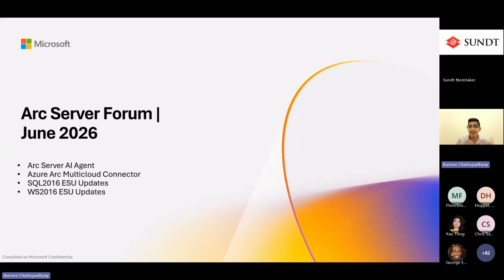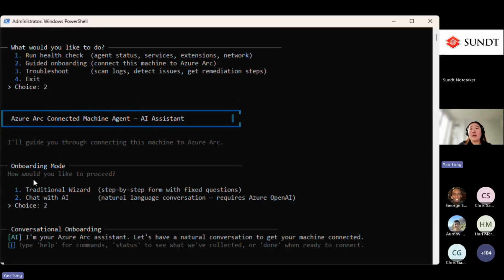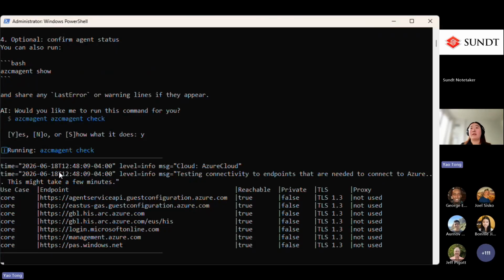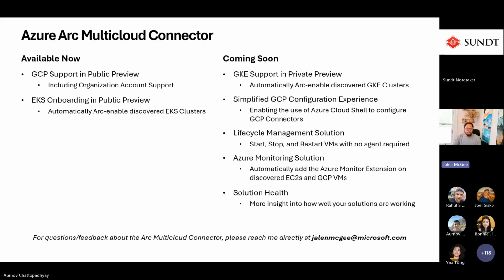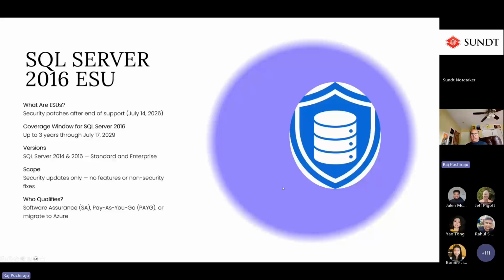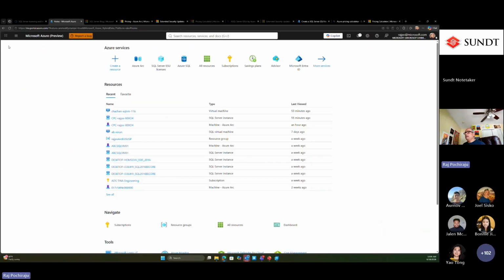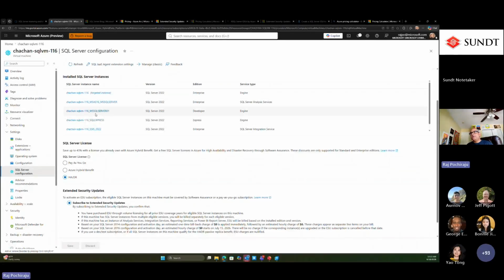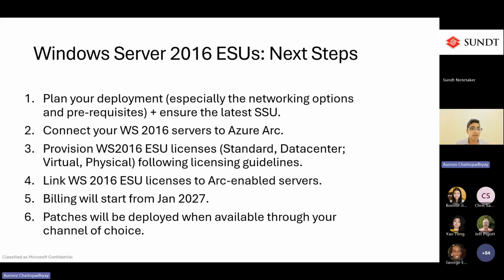Arc Server Forum June 2026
During the June 2026 Azure Arc Server Forum, topics covered included Arc Server AI Agent, Arc Multicloud Connector Updates, WS2016 ESU Updates, and SQL2016 ESU Updates.